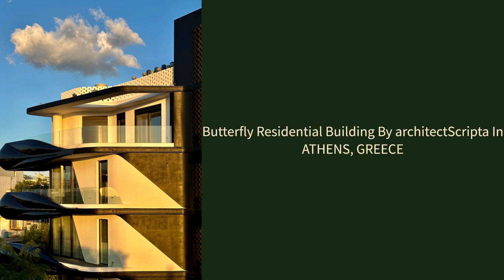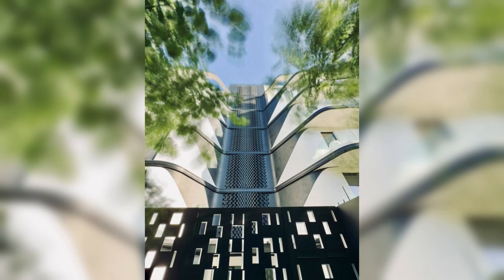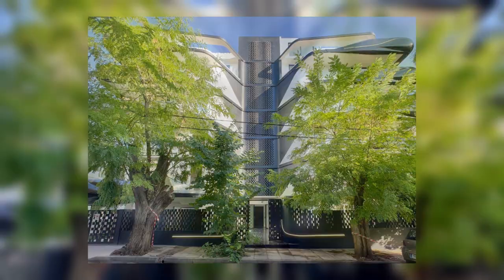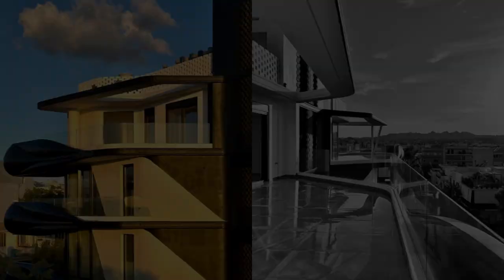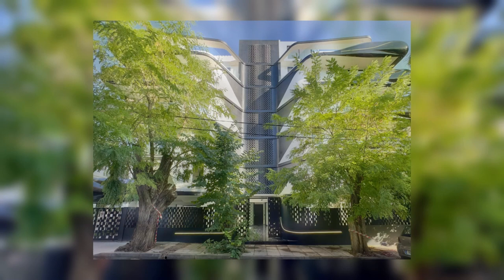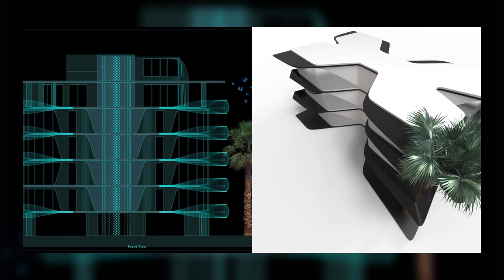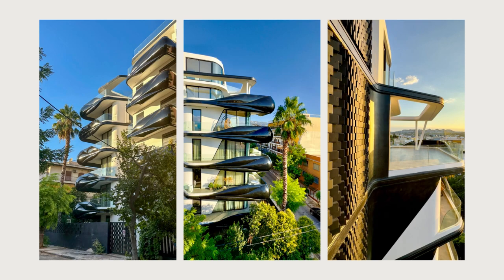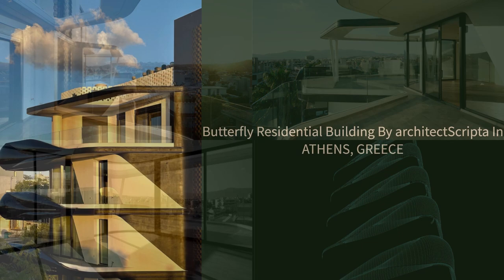Butterfly Residential Building By architectScripta In ATHENS, GREECE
What is the relationship of pink caviar with transparent bubbles? Or the relationship between suspenders, strings, and mercury? A BUTterFLY in Athens answers on that’. ArchitectScripta realizes architectural concepts using Artificial Intelligence technology and loads their projects as NFTs in the OpenSea market. BUTterFLY project is a moment of urban allusion within the fabric of the city. The project is a five-story residential building with nine apartments in a typical neighborhood of Athenian suburbs. The building stands as a weird unfamiliar Object which at first sight does not belong to its surroundings. It is a strong urban gesture that redefines its Context (Topos). BUTterFLY reinvents the character of its neighborhood and indirectly develops new associations with surrounding buildings operating as an Icon for the extended area.

Archi Studio

Architects: architectScripta
Area:
1000 m²
Year:
2023
Photographs:Erieta Attali
Lead Architect: Nefeli Chatzimina
Principal Architect: Nikos Papavasileiou
Associate Architects & Engineers: Damianos Chatziminas, Anna Sapountzaki, Konstantinos Chatziminas
General Contractor : Nexus Properties | Dionysios Fotakias
City: Athens
Country: Greece